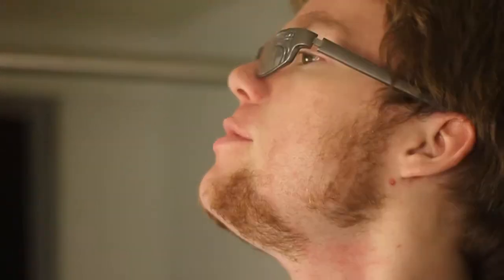Dorm Life - Episode 3 - Shaving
Peter Shaves.